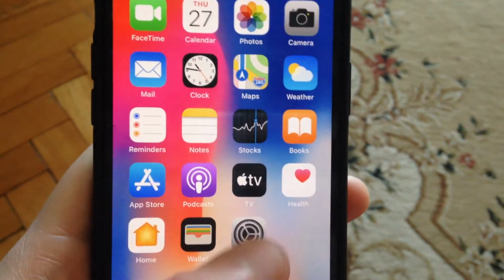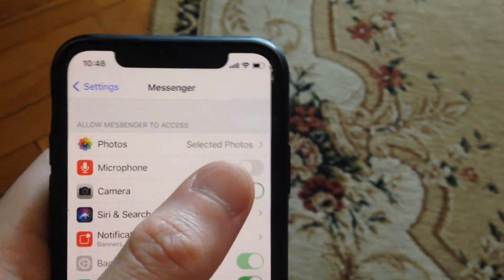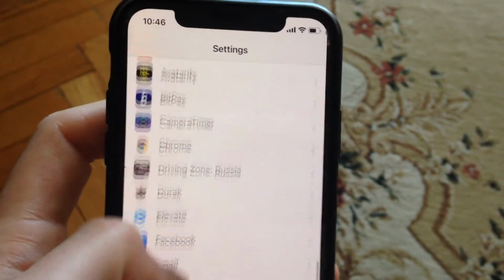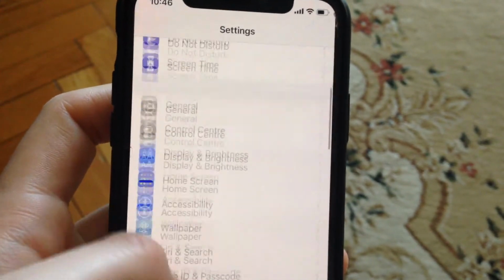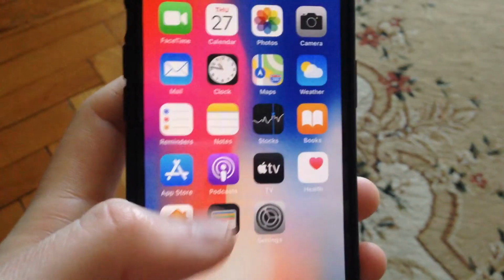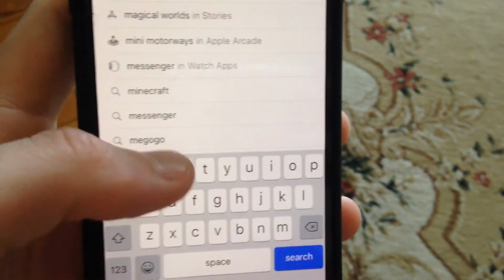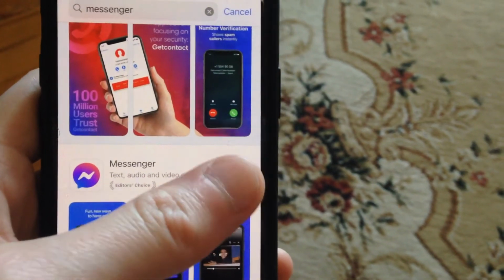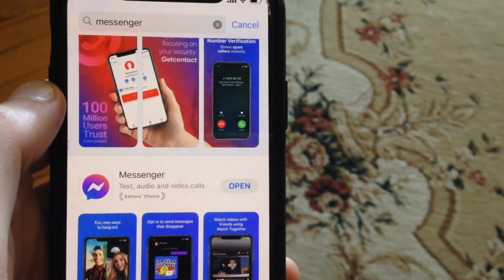Facebook Messenger Microphone Not Working On iPhone Fix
If you don't know Facebook Messenger Microphone Not Working On iPhone Fix, this video is for you.